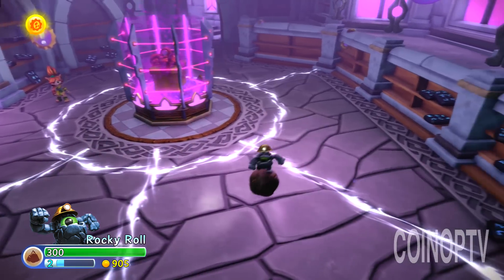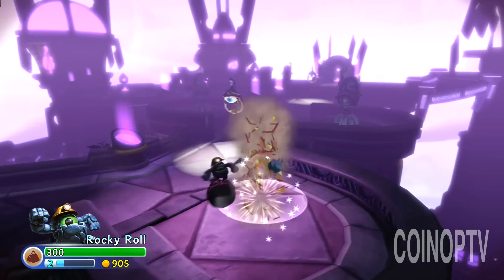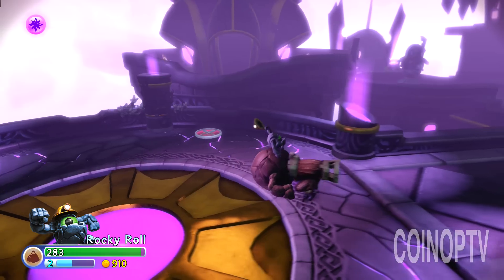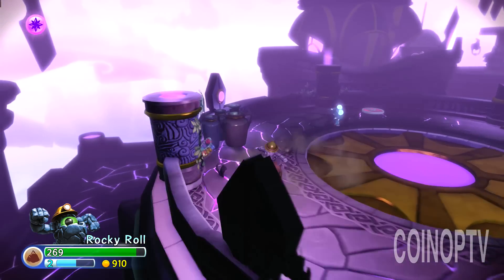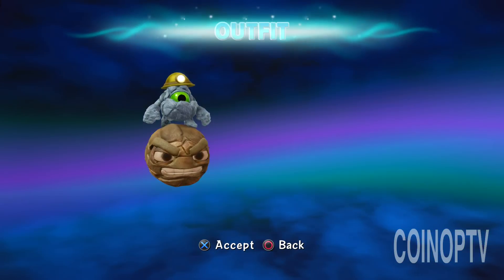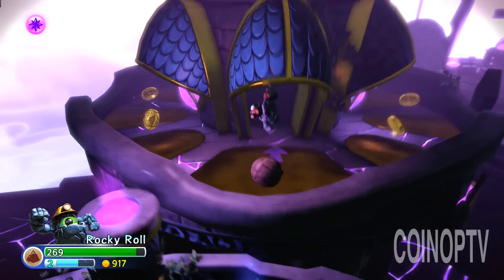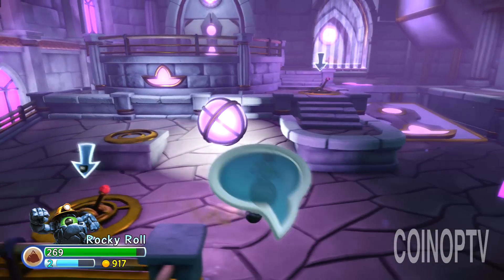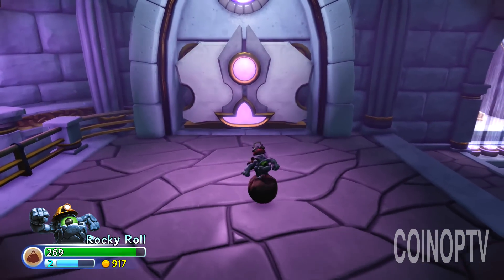Skylanders Trap Team ROCKY ROLL Gameplay Commentary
Skylanders Rocky Roll Gameplay Commentary
Lets Play Skylanders Trap Team Rocky Roll Gameplay

CoinOpTV is part of the COIN-OP TV Network and features FAMILY FRIENDLY content including gameplay videos, developer interviews, vlogs, product unboxing videos and video game trailers.  We produce videos on games like Skylanders, Disney Infinity, LEGO Games, Minecraft and more!